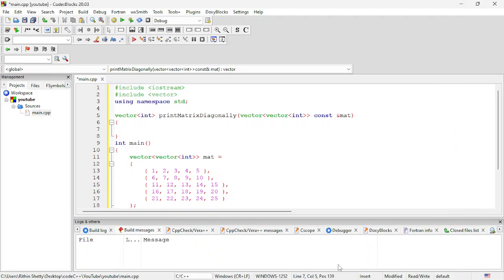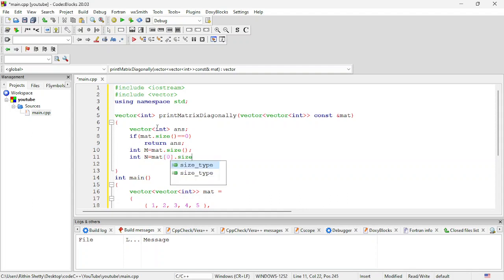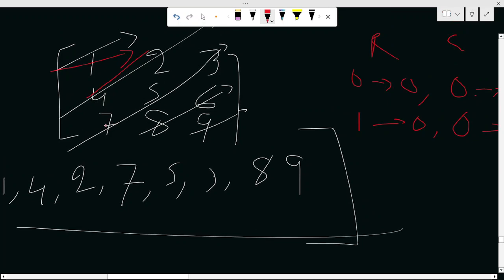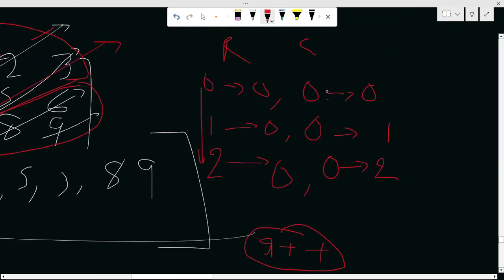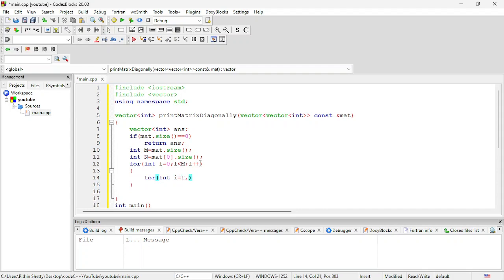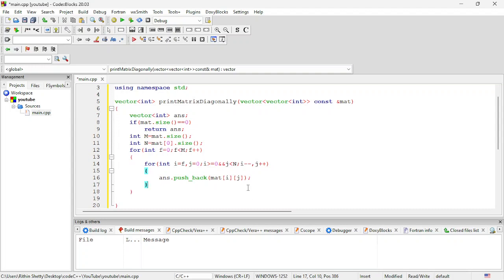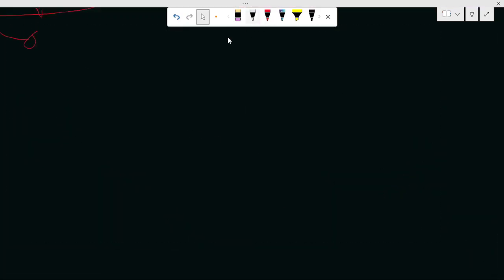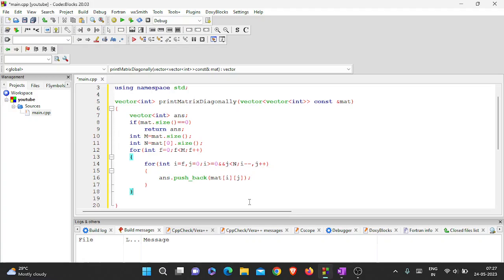Matrix: Diagonal Print part 1